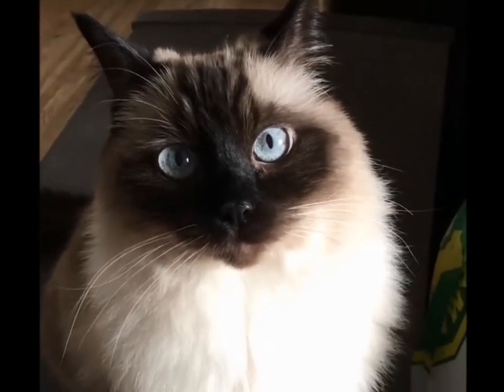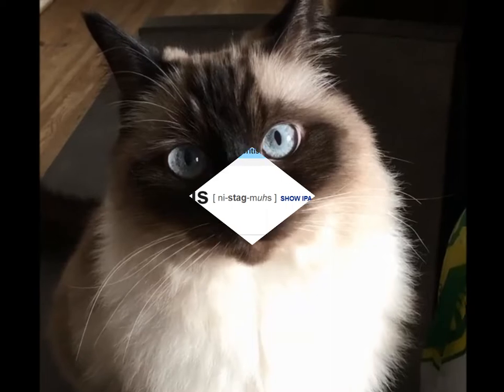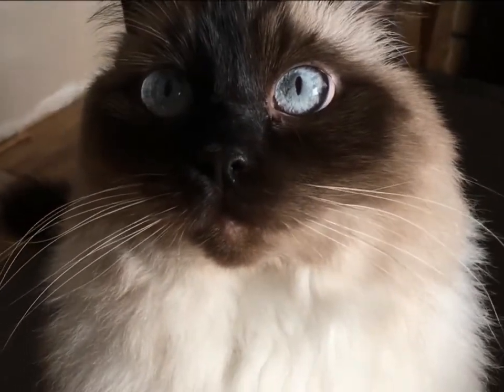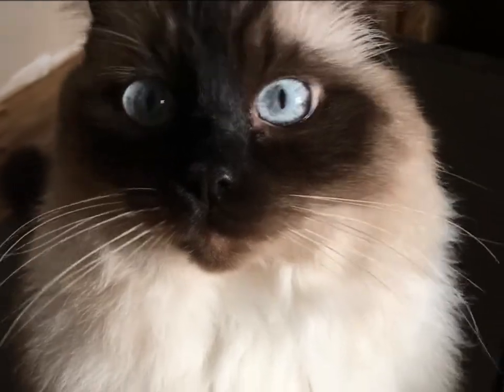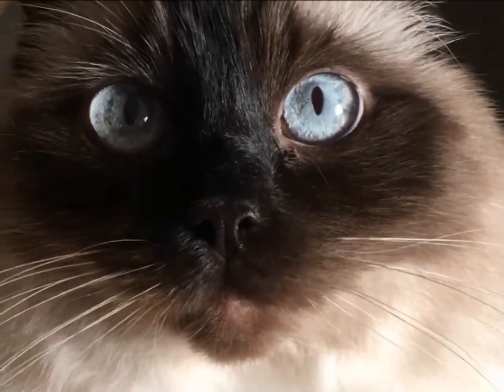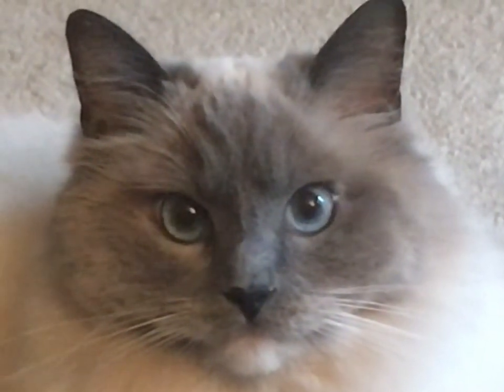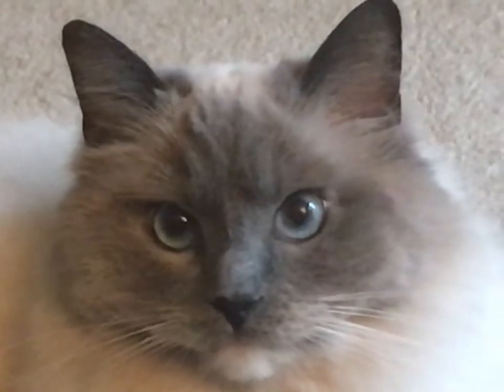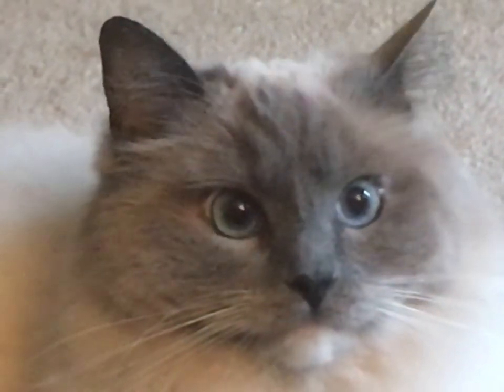Nystagmus in Blue Eyed Cats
FYI, both of our Ragdolls come from different breeders in different cities. So there is no direct genetic connection there. I'm sorry I couldn't get a clearer shot of Betty's. It was a bit dark that day. And I have to somehow catch her when she's alert and playful, yet sitting still. Not an easy task!